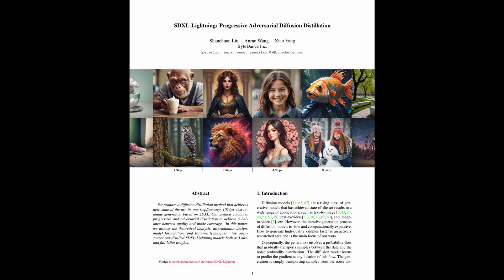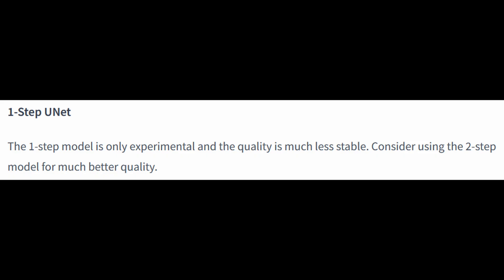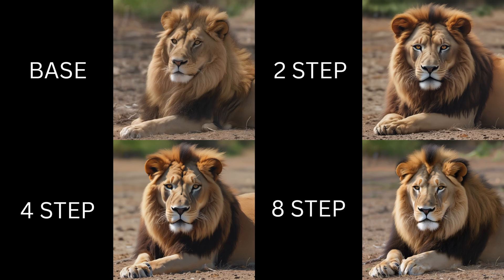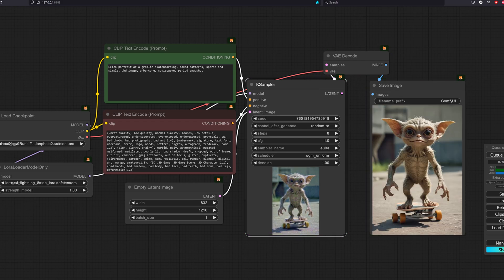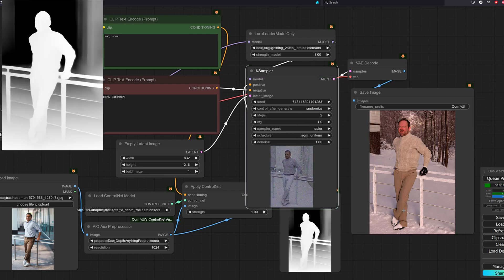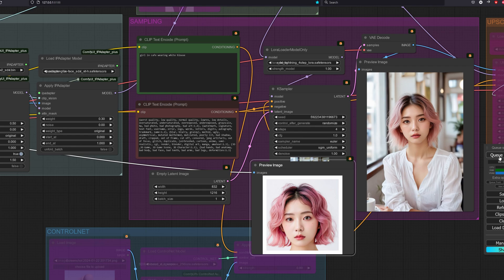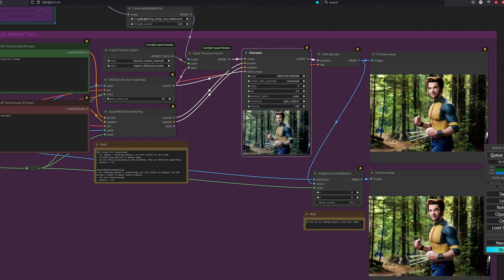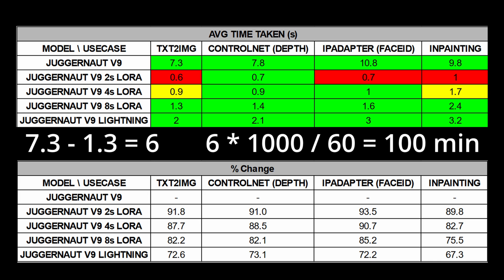ComfyUI SDXL Lightning Performance Test | How & Which to Use | 2,4,8 Steps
🎨 Dive into the world of ByteDance’s SDXL Lightning with our latest video, as we run speed tests on the common use cases like TXT2IMG, ControlNet, IPAdapter, Inpainting and perform comparisons between the Lora models and the Checkpoint models using ComfyUI.

This video delves into the Bytedance paper, highlighting its differences from other models like SDXL Turbo. We conduct a speed test between the SDXL base model and the lightning checkpoint models, accompanied by a visual comparison of the generated images to assess quality changes.

Furthermore, we extend our testing to the JuggernautXL checkpoint model, the lightning LORAs, and the JuggernautXL Lightning model. Our evaluation covers various aspects, including TXT2IMG, ControlNet, IPAdapter, and Inpainting.

To conclude, we present a comprehensive table showcasing the overall speed differences in percentage form, offering recommendations on the most suitable model to use based on our experimental findings.
📈 Timestamps:
0:00 - Introduction
1:56 - SDXL Base Speed
2:50 - SDXL Base Quality
3:20 - TXT2IMG
5:16 - ControlNet
6:20 - IPAdapter
7:30 - Inpainting
8:44 - Conclusion
9:55 - Outro

👍 If you're looking to level up your skills with ComfyUI or simply interested in the world of AI computer vision, don't miss out on this in-depth exploration!